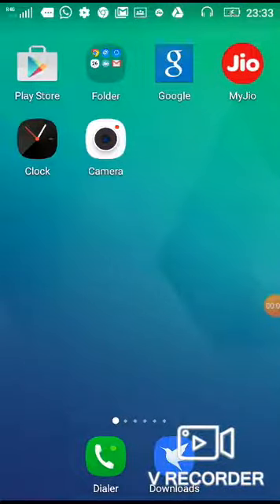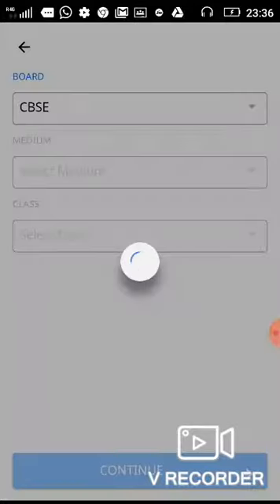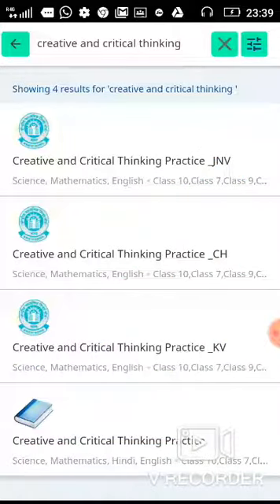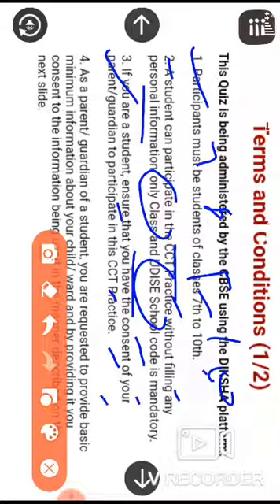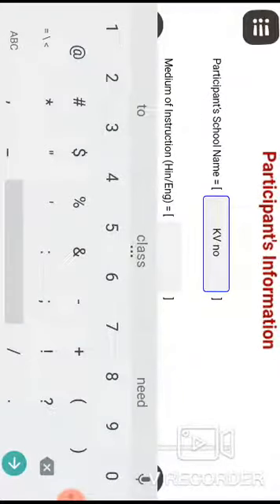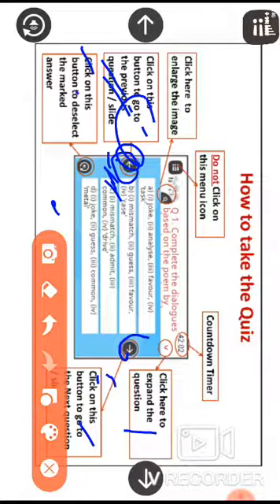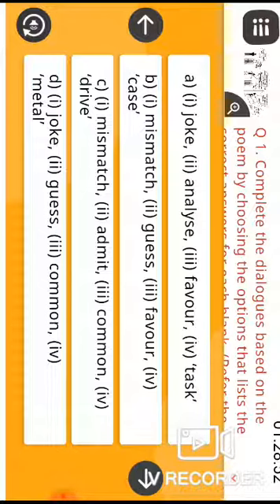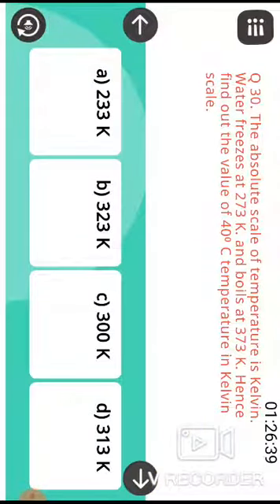HOW TO TAKE CCT-6 PISA IN DIKHSHA PORTAL / TIMING : 10 AM -11.30 AM / DATE : 10 JULY 2020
Key points:
1. How to register in dikhsa portal.
2. How to download diksha app.
3. Basic information about CCT.
4. What basic information you need to fill.
5. For much time It will be conducted.
6. How many questions and units are there.
7. How questions appear, how to read. And how to attempt questions.
8. What should you do , what should you not to do.
9. How can you expand the given questions.
10. How you can enlarge the pictures or images.
11. What information the given symbols have.
12. After completing the test which page screen shot u need to send to your class teachers.
13. How you know your score.
14. Which page screen shot you should not send.